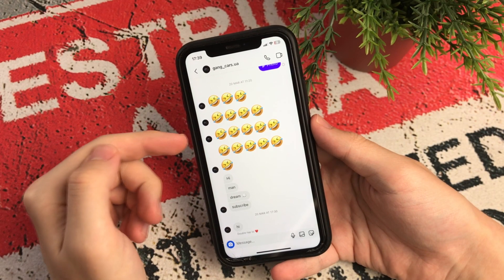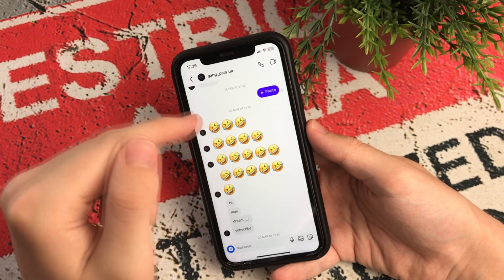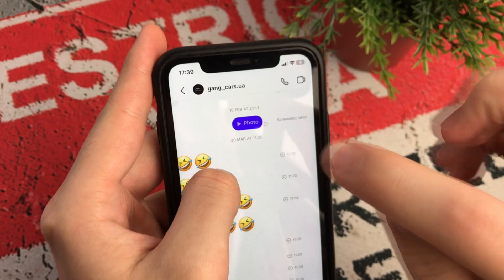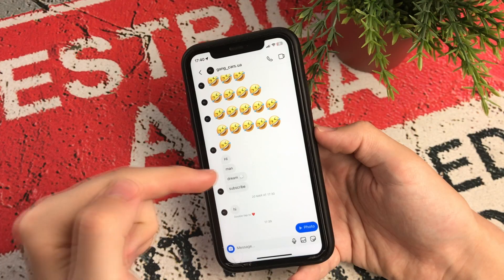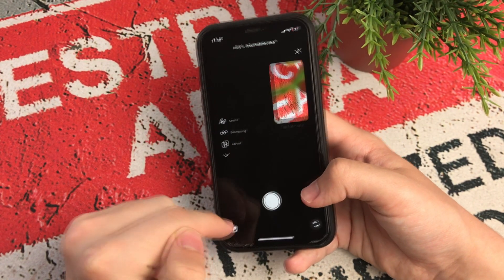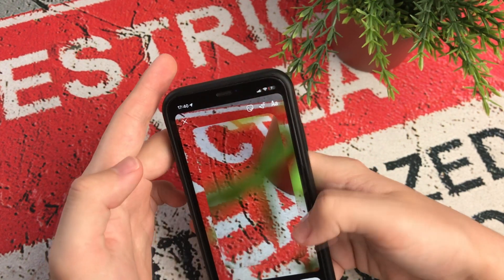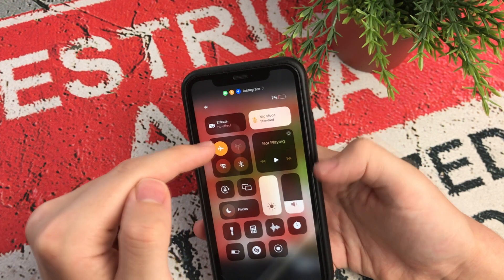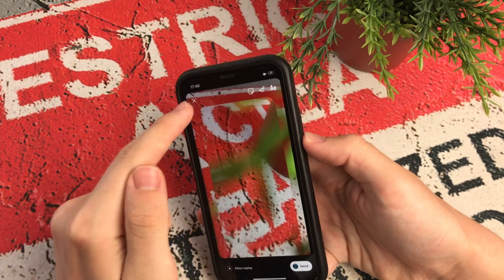How to Take Screenshot on Instagram in Direct Without Notifications | Top Instagram Features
Hello. My name is Ilya. Here you will find a lot of material on Apple, Android and more! How to fix? How to improve? If you're interested, be sure to like it and write comments. All this you will find on my channel. Here will be interesting to everyone, because it is an educational channel Apple Fruit!